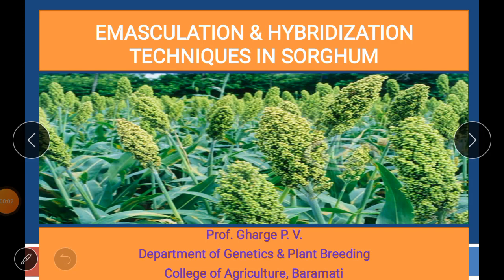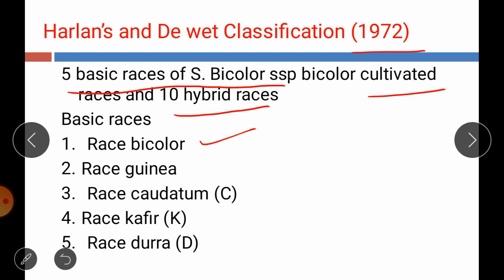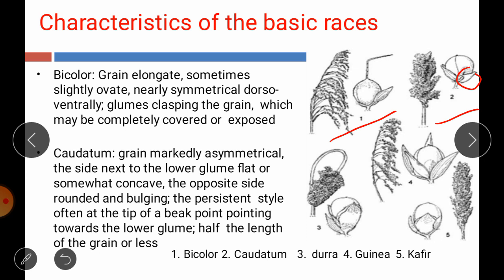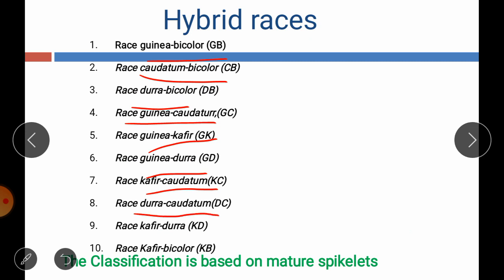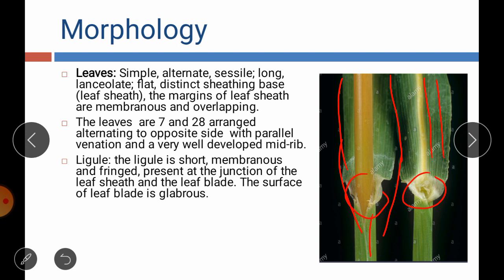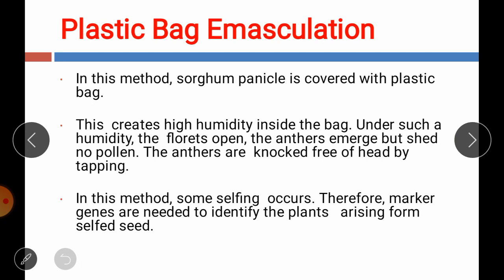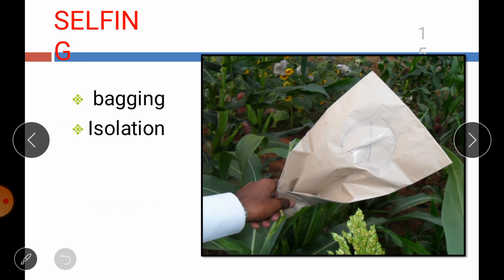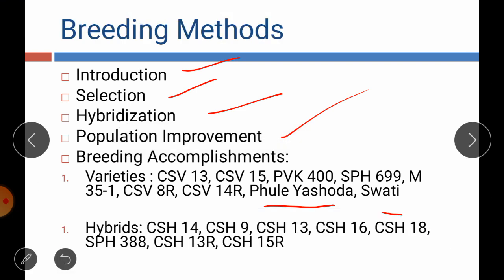Practical 2.2 : flower biology, Emasculation and Hybridization in Sorghum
ELE. GPB. 244, Practical 2: flower biology,  Emasculation and Hybridization in Sorghum ( part 2)